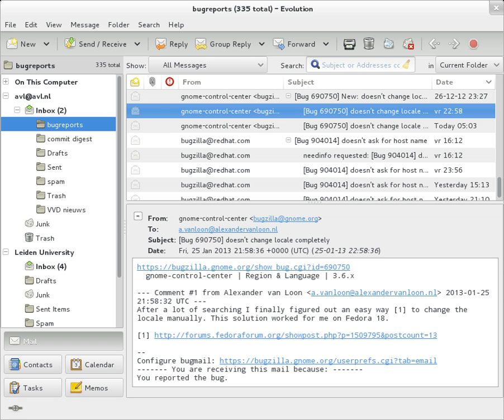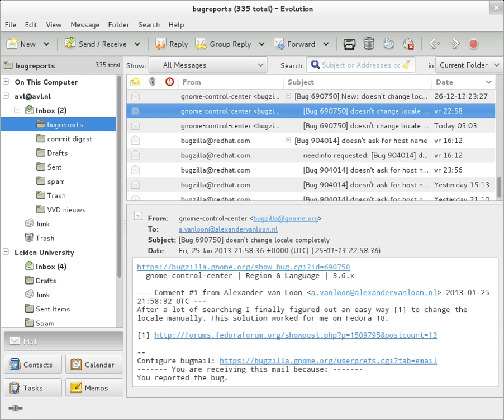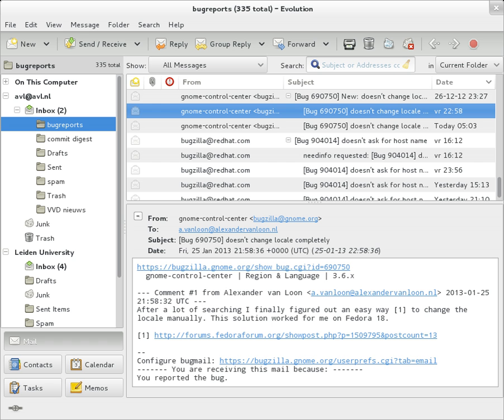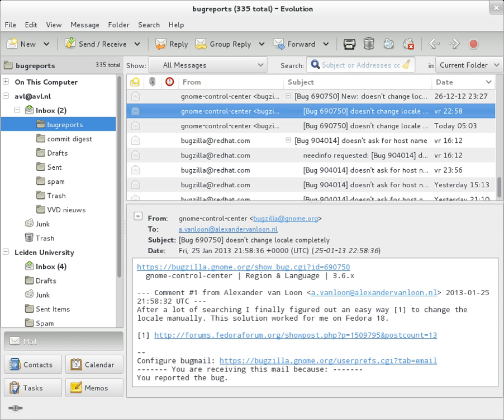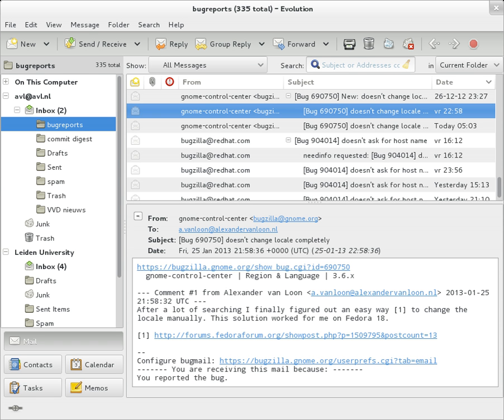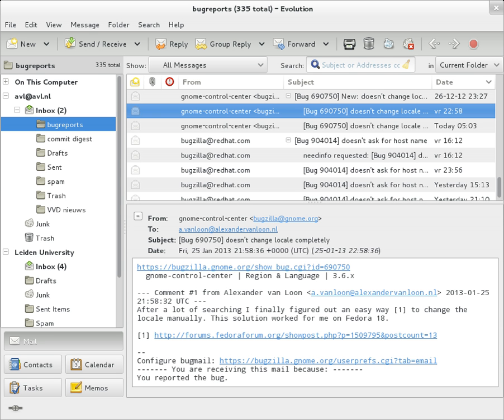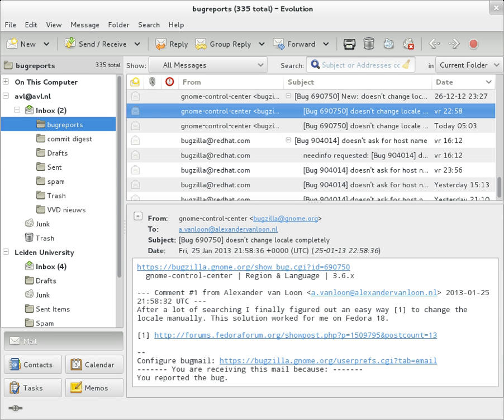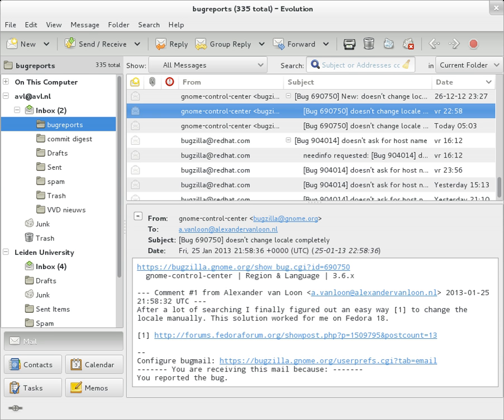E-mail | Wikipedia audio article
00:02:14 1 Terminology
00:04:26 2 Origin
00:06:10 3 Operation
00:10:35 4 Message format
00:12:31 4.1 Message header
00:14:03 4.1.1 Header fields
00:21:14 4.2 Message body
00:21:23 4.2.1 Content encoding
00:22:47 4.2.2 Plain text and HTML
00:24:26 5 Servers and client applications
00:26:49 5.1 Filename extensions
00:28:40 5.2 URI scheme mailto
00:29:17 6 Types
00:29:26 6.1 Web-based email
00:30:06 6.2 POP3 email servers
00:30:44 6.3 IMAP email servers
00:31:33 6.4 MAPI email servers
00:32:14 7 Uses
00:32:24 7.1 Business and organizational use
00:35:07 7.1.1 Email marketing
00:35:40 7.2 Personal use
00:35:49 7.2.1 Personal computer
00:36:09 7.2.2 Mobile
00:38:23 7.2.3 Declining use among young people
00:39:25 8 Issues
00:39:34 8.1 Attachment size limitation
00:40:49 8.2 Information overload
00:41:40 8.3 Spam
00:42:49 8.4 Malware
00:43:19 8.5 Email spoofing
00:44:21 8.6 Email bombing
00:44:47 8.7 Privacy concerns
00:48:04 8.8 Flaming
00:48:45 8.9 Email bankruptcy
00:49:44 8.10 Internationalization
00:50:15 8.11 Tracking of sent mail

- Socrates

SUMMARY
Electronic mail (email or e-mail) is a method of exchanging messages ("mail") between people using electronic devices. Invented by Ray Tomlinson, email first entered limited use in the 1960s and by the mid-1970s had taken the form now recognized as email. Email operates across computer networks, which today is primarily the Internet. Some early email systems required the author and the recipient to both be online at the same time, in common with instant messaging. Today's email systems are based on a store-and-forward model. Email servers accept, forward, deliver, and store messages. Neither the users nor their computers are required to be online simultaneously; they need to connect only briefly, typically to a mail server or a webmail interface, for as long as it takes to send or receive messages.
Originally an ASCII text-only communications medium, Internet email was extended by Multipurpose Internet Mail Extensions (MIME) to carry text in other character sets and multimedia content attachments. International email, with internationalized email addresses using UTF-8, has been standardized, but as of  2017 it has not been widely adopted.The history of modern Internet email services reaches back to the early ARPANET, with standards for encoding email messages published as early as 1973 (RFC 561). An email message sent in the early 1970s looks very similar to a basic email sent today. Email had an important role in creating the Internet, and the conversion from ARPANET to the Internet in the early 1980s produced the core of the current services.